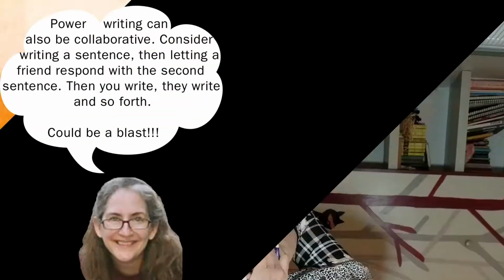ASL Power Writing for Prompts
This provides an exercise to unlock creativity. Use power writing as a means for jump starting artistic ideas.